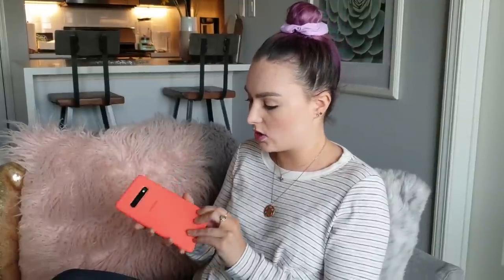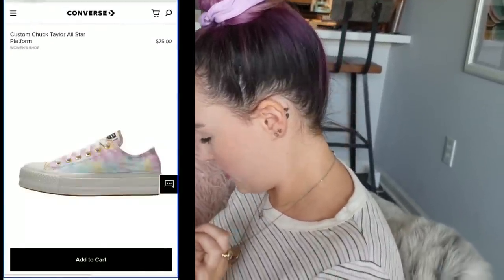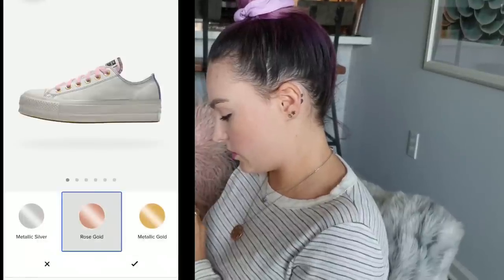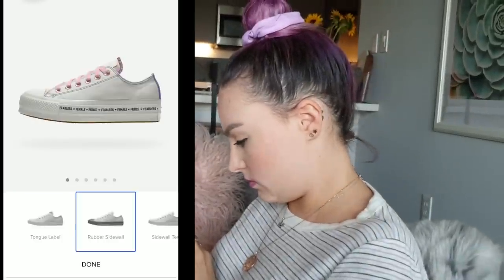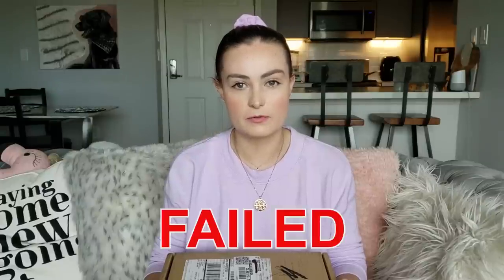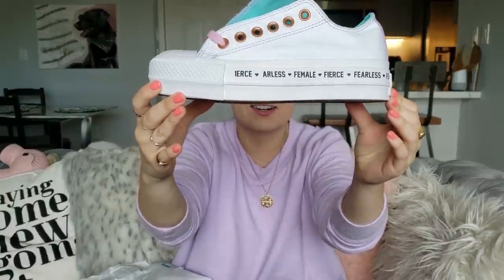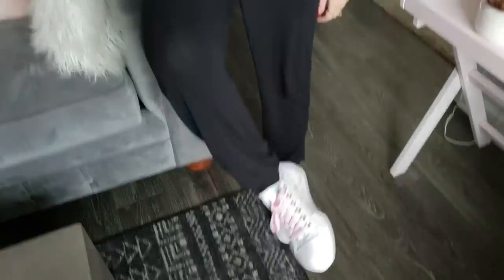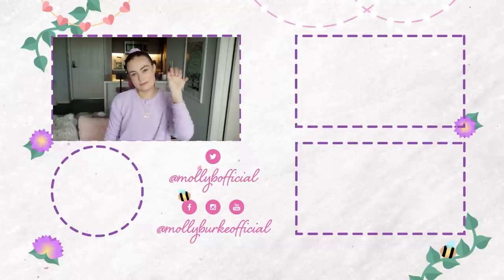How I Shop Online Blind *Live Footage* (Custom Converse Fail)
Omg... can you believe this video took FOUR MONTHS to make!